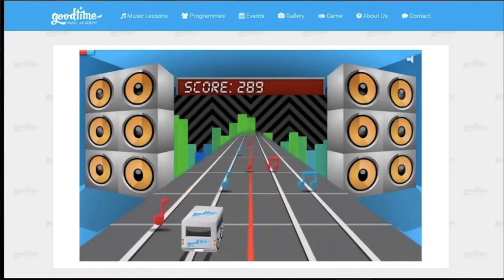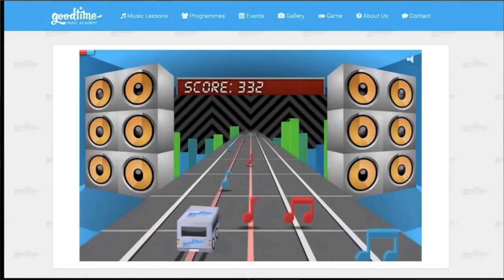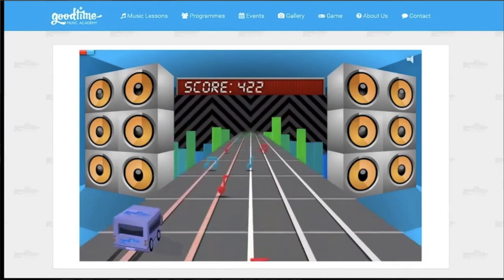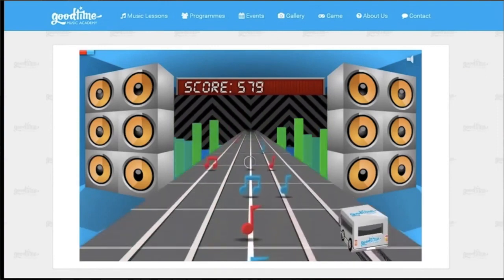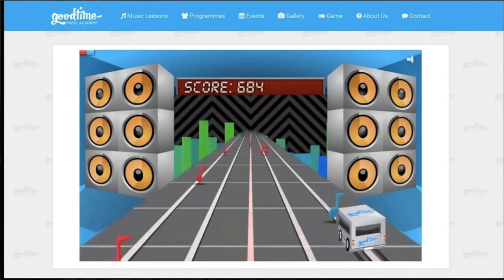Creating an online game for your music school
Got a question you’d like Jonny to answer?